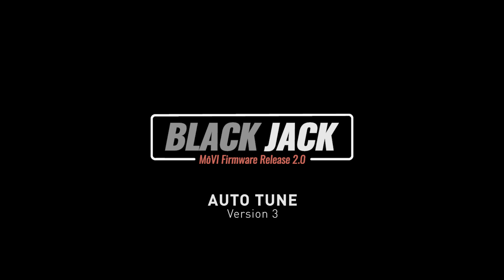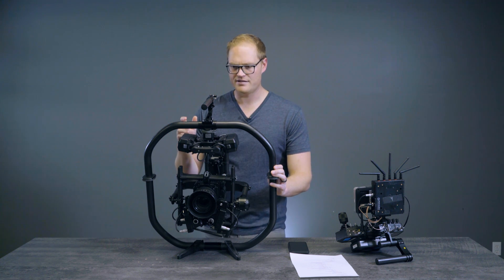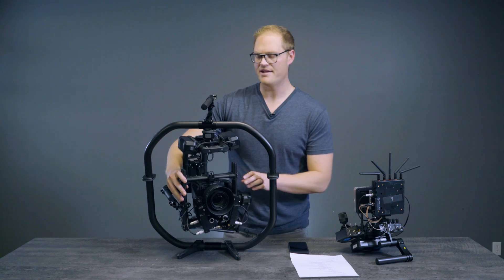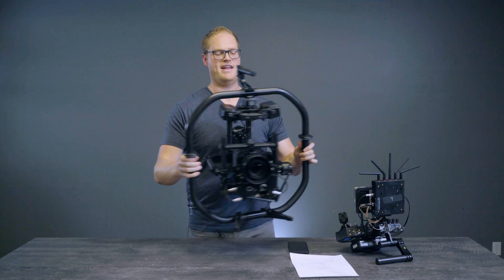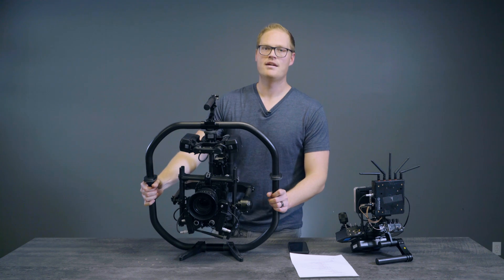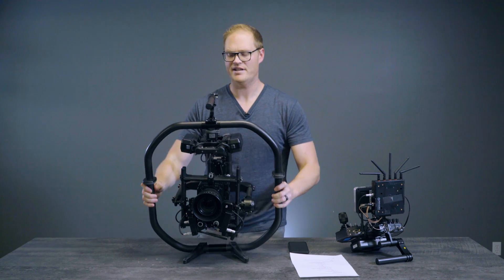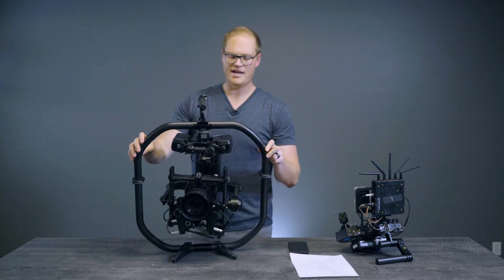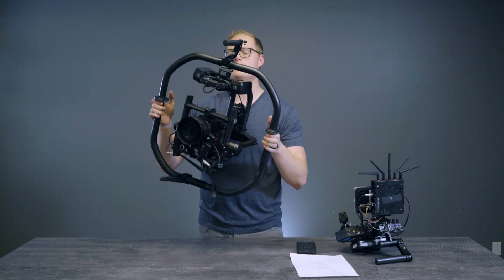MōVI Pro - Blackjack (Software v2.0) - Whip Pan + Autotune V3 Overview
00:00 History: Evolution of Autotune
00:50 Theory: Acceleration & Physics
01:28 Practice: Whip Pan Demo
01:54 Protip #1: Overshoots
03:06 Protip #2: Inertia
04:07 Protip #3: Set Accel Limits and Hold Strengths to your liking